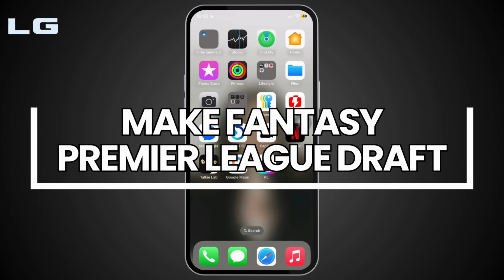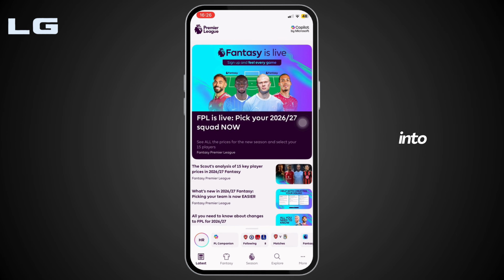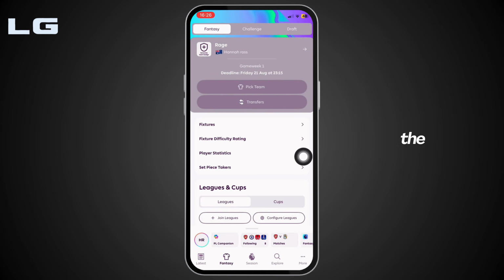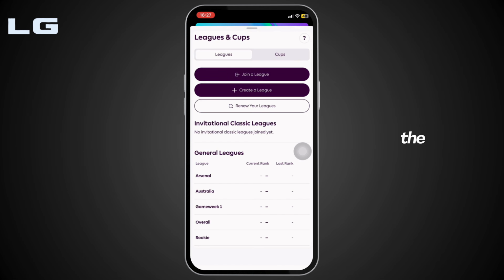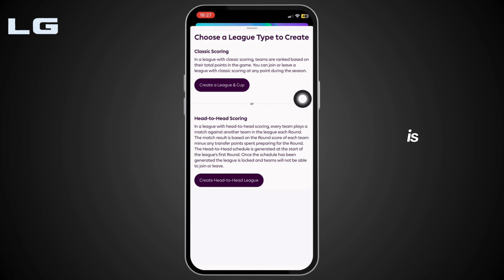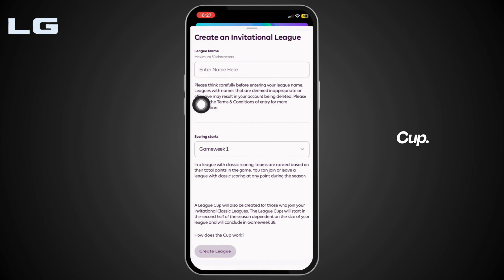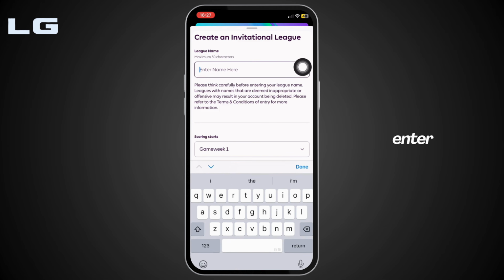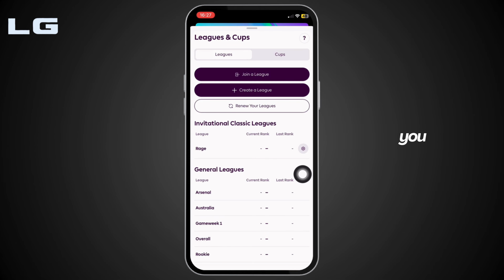How To Make a Fantasy Premier League Draft | Create Your FPL Draft Team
Want to create a Fantasy Premier League Draft? This tutorial shows you how to make an FPL Draft team, join a draft league, select players, and prepare your squad before the season starts.

00:00 Introduction
00:05 How To Make a Fantasy Premier League Draft